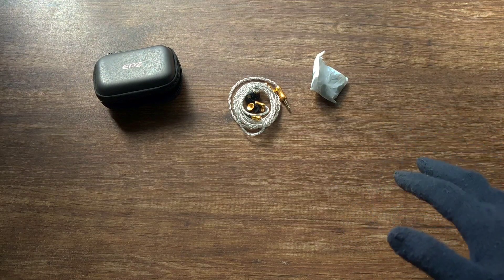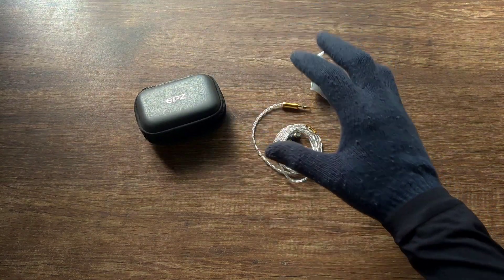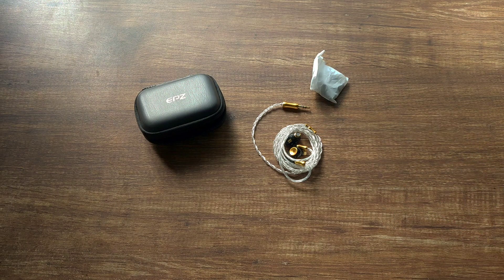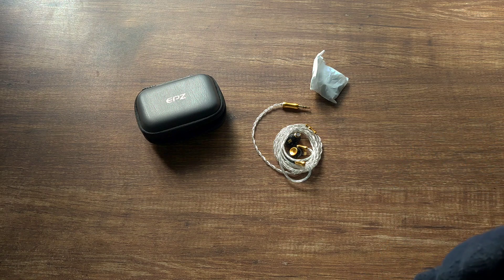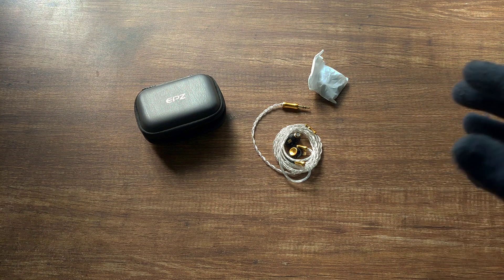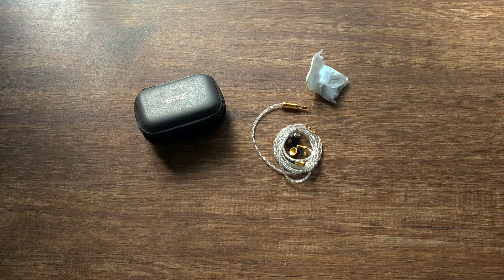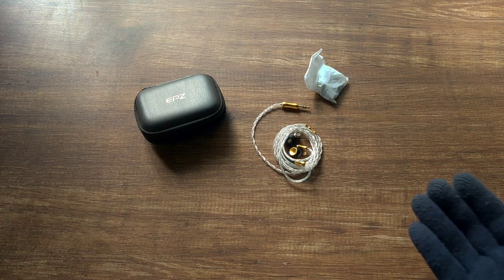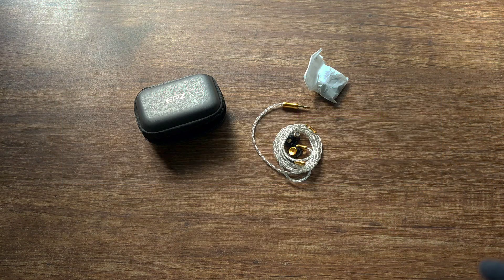EPZ Q5 Review | Another under $50 contender? (v/s Simgot EW200, BGVP P05, Aoshida E20)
Hey guys, today I will be reviewing the EPZ Q5 from Epz. I love the way it look, specially it looking like the Meze Advar.

⚪ End Credit Artwork By :- Bangjoy

1. Song : Let's Keep Rushing by chillin_wolf

2. Song : I'm Lost Today by chillin_wolf

3. Song : This World Anew by chillin_wolf

5. (End Credit Song) 차분하고 몽환적인 알앤비 - Pandora

★Prod. Okjang

Tags/Keywords :-

Epz q5
Epz
Epz q5 review
Apple iPhone
IPhone earphone
Best TWS for iPhone
Best earphone for iphone
Cheap earphone for iPhone
Samsung earphone
Best iem under 50
Best iem under 100
Budget iem under 50
Budget iem under 100
Beat budget iem
Best budget edc
Best budget iPhone accessory
IPhone accessory